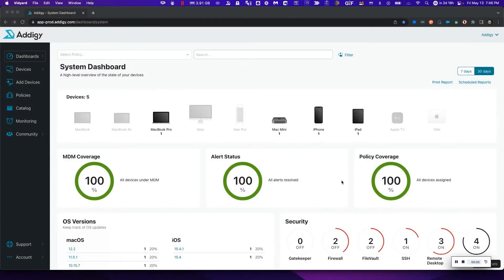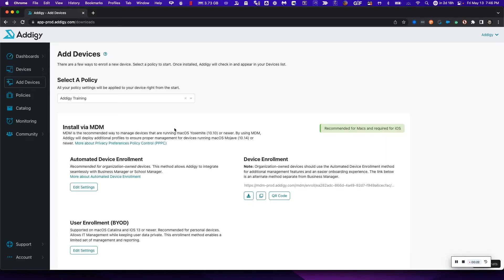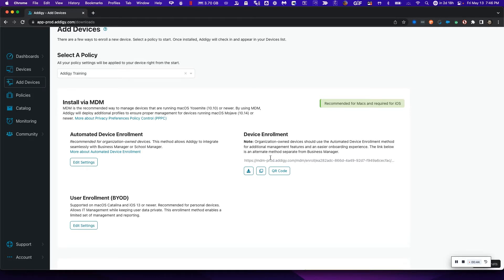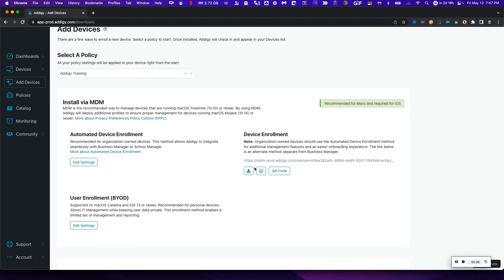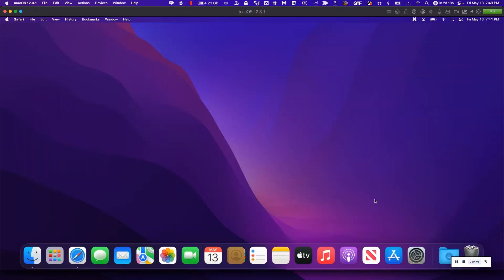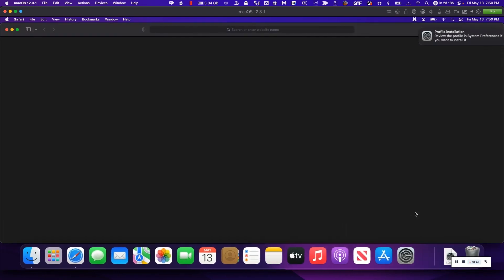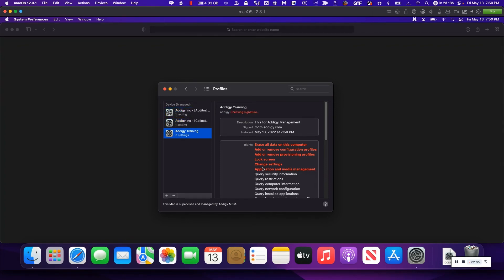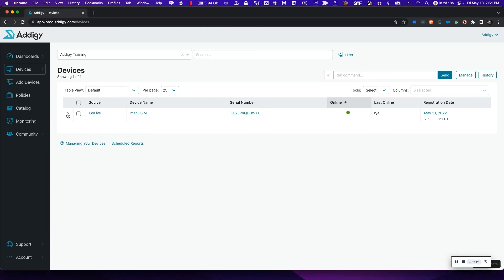How to Enroll Devices in Addigy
Learn how to easily enroll and deploy Addigy to macOS devices.